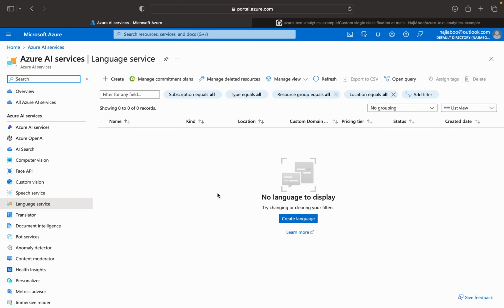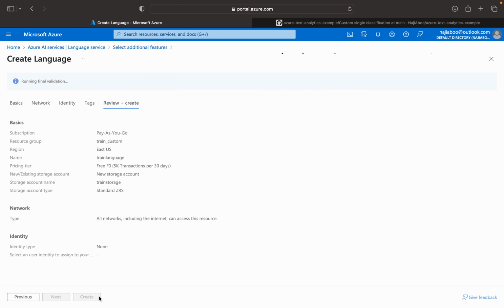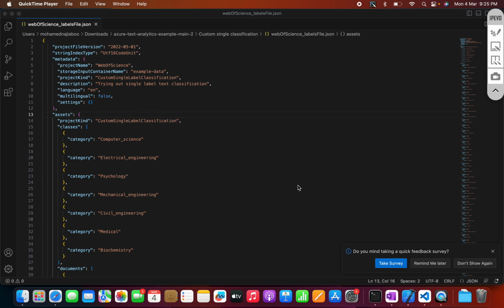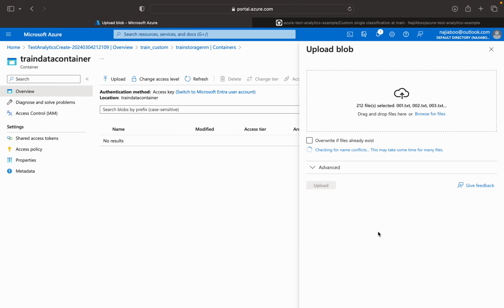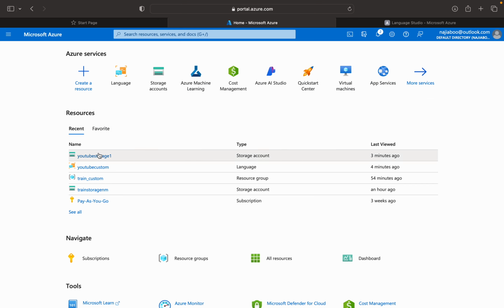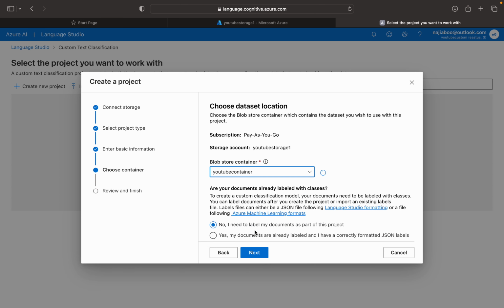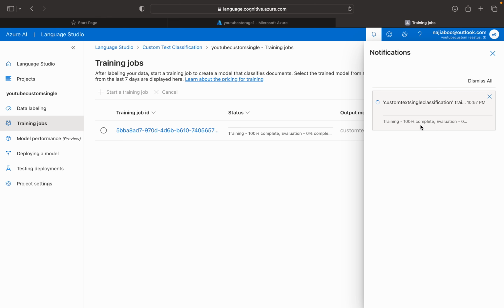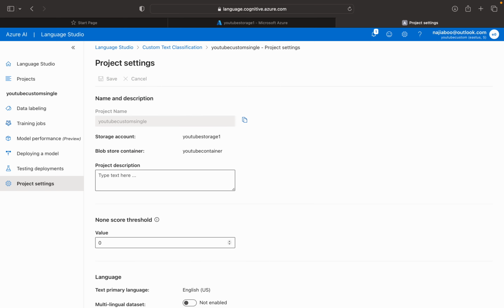Azure Text Analytics Tutorial - Custom Text Classification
Custom text classification is one of the custom features offered by Azure AI Language. It is a cloud-based API service that applies machine-learning intelligence to enable you to build custom models for text classification tasks.

Custom text classification enables users to build custom AI models to classify text into custom classes pre-defined by the user. By creating a custom text classification project, developers can iteratively label data, train, evaluate, and improve model performance before making it available for consumption. The quality of the labeled data greatly impacts model performance. To simplify building and customizing your model, the service offers a custom web portal that can be accessed through the Language Studio.